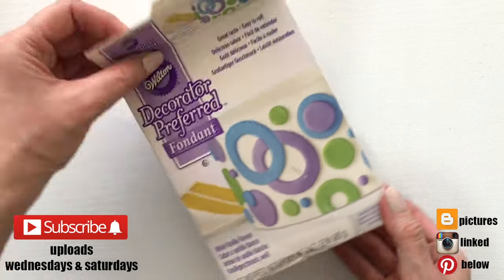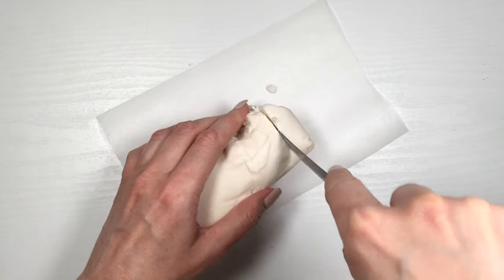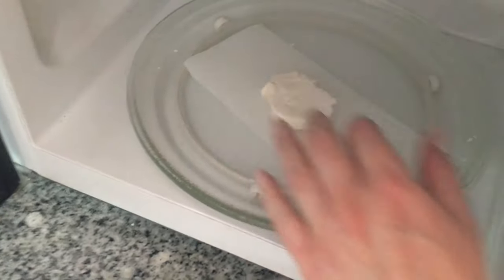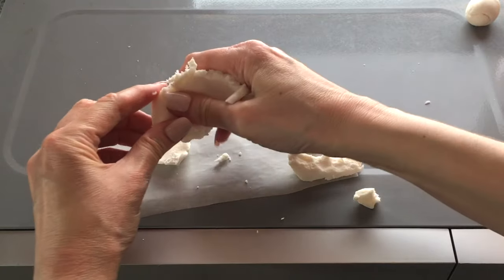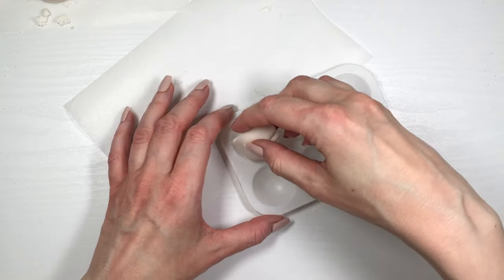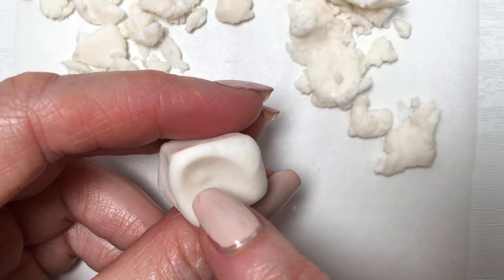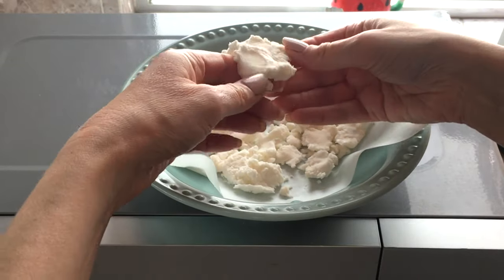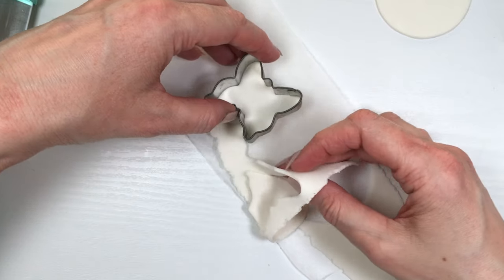How to Soften Rock Hard Dry Fondant In 10 Seconds! ⏰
Hi! I hope you like this How To Soften Rock Hard Fondant!